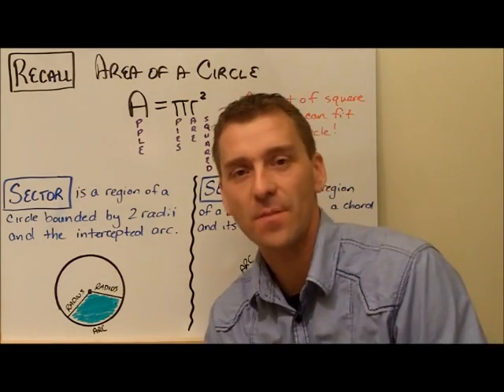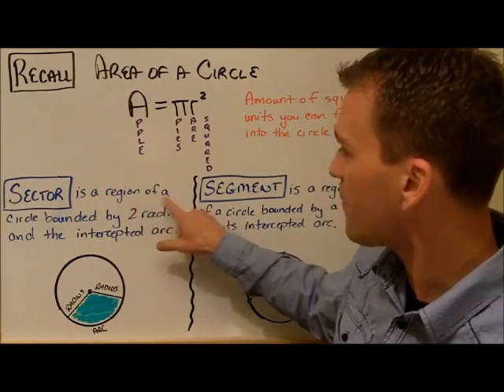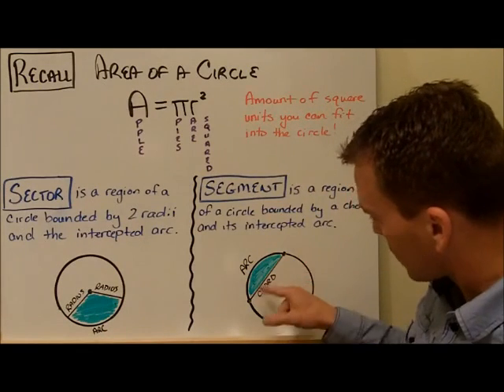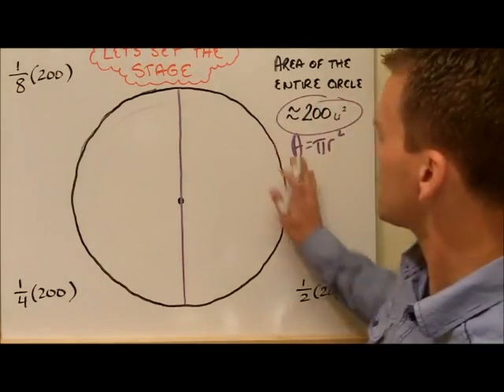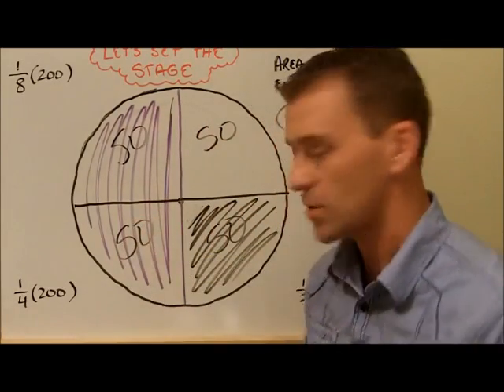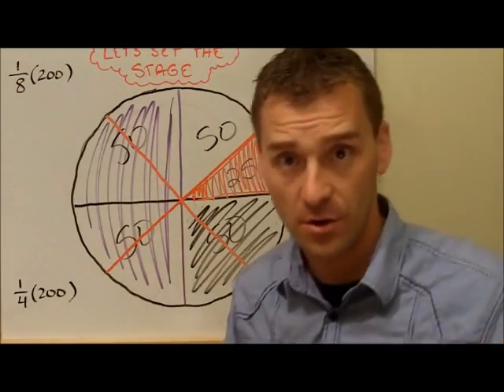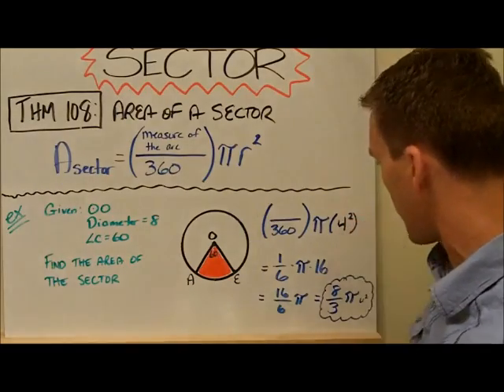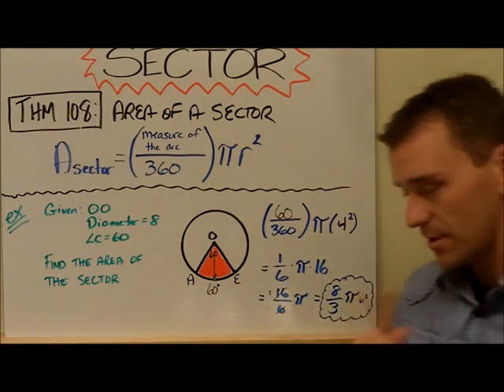11.6.1 How do you find the area of a SECTOR?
How do you find the area of a SECTOR?